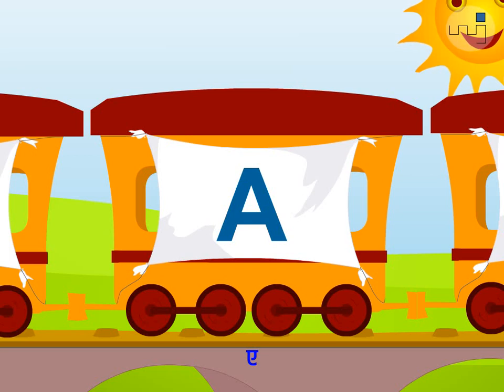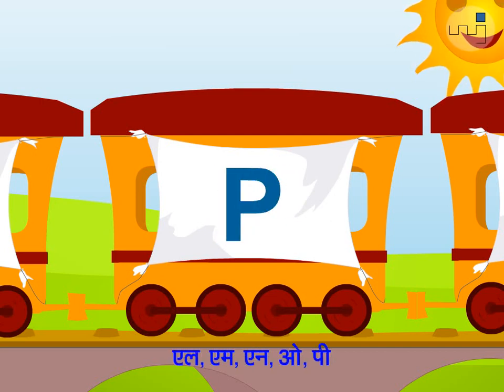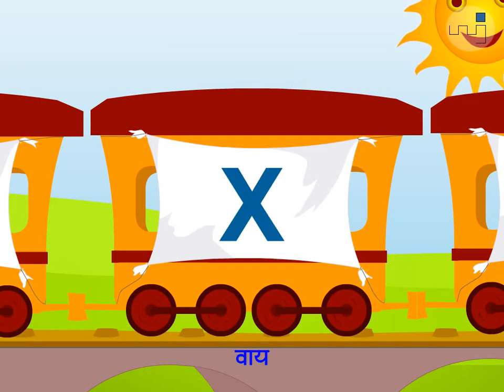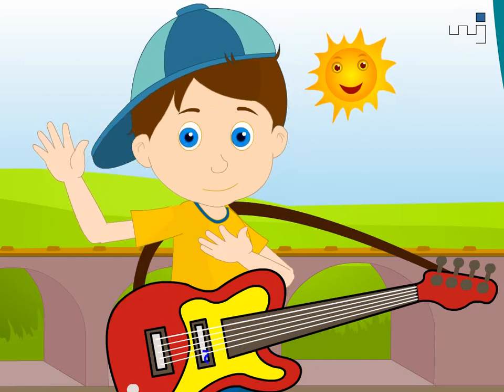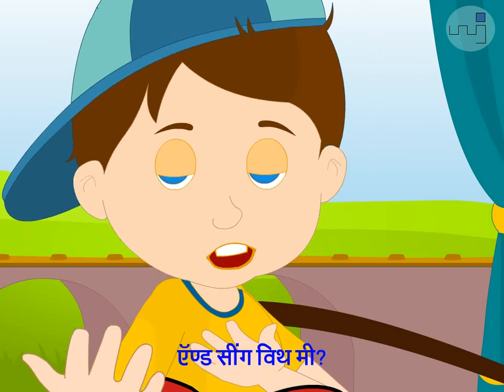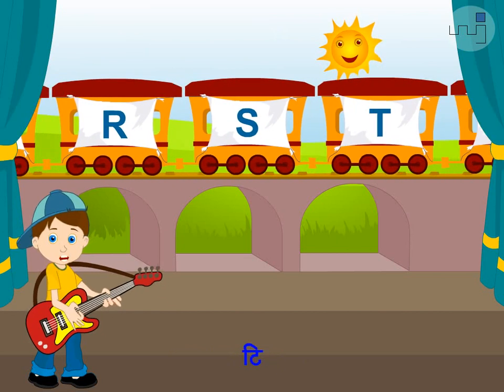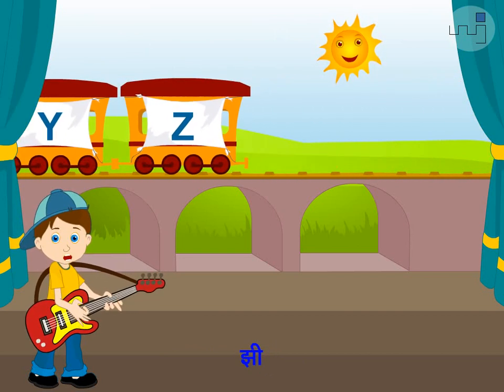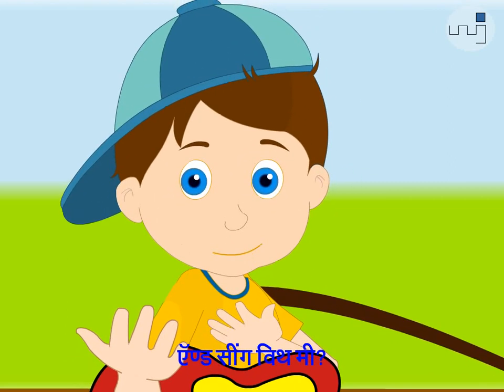ABC song with Hindi Subtitles - Nursery Rhymes | Kids Rhymes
You can now Download our Nursery Rhymes Apps on